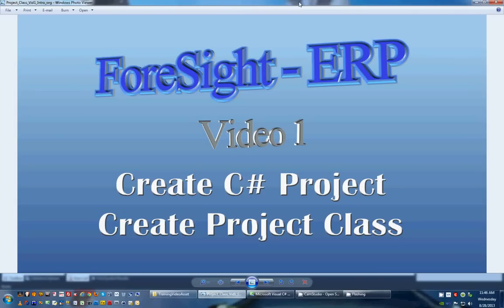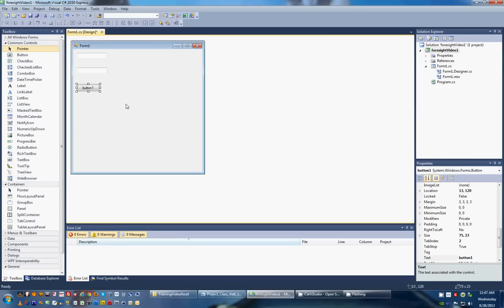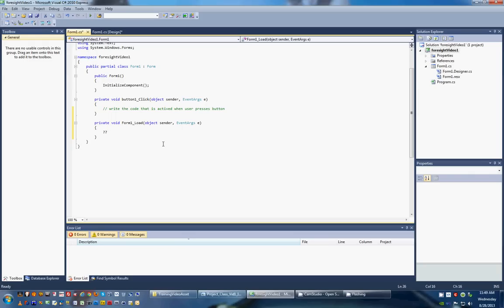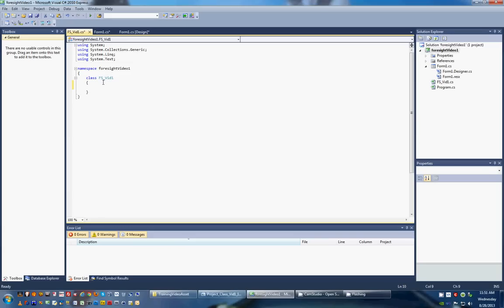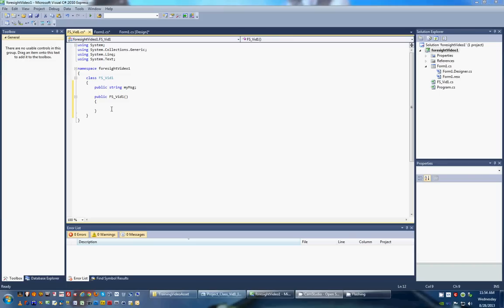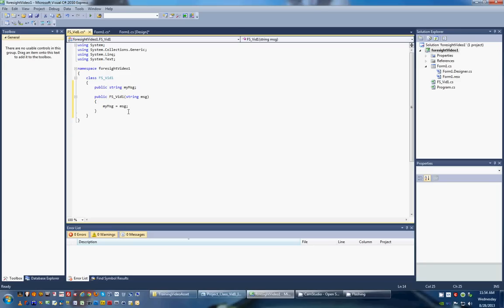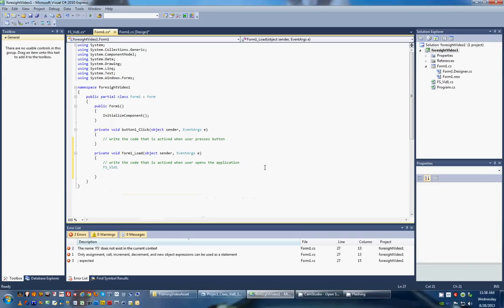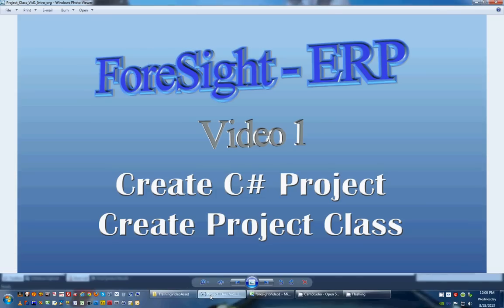C# Video 1 - Build Windows Form and add Class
Start a project for windows forms and then add a class to the project. we will use the class in the main form and pass information.